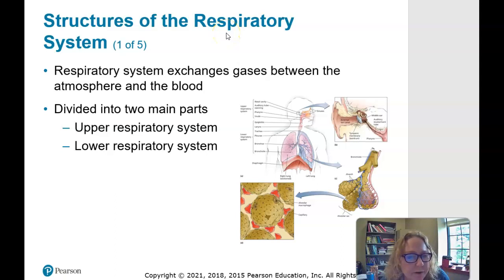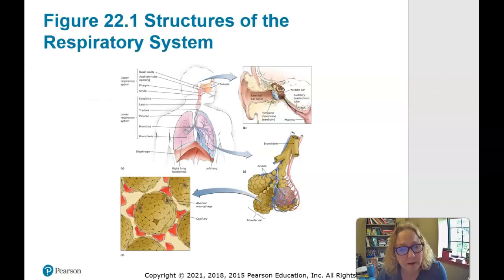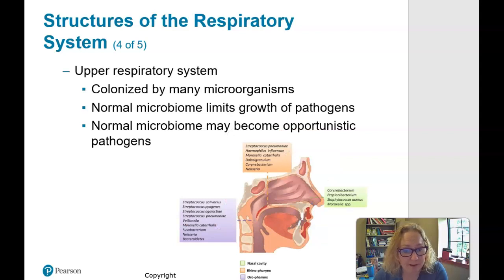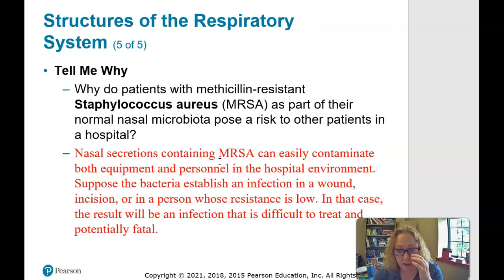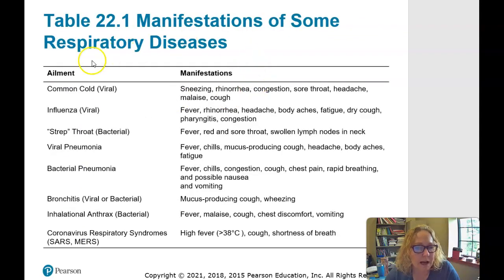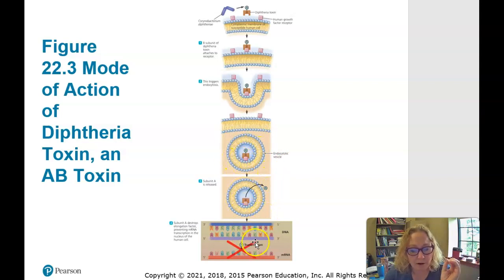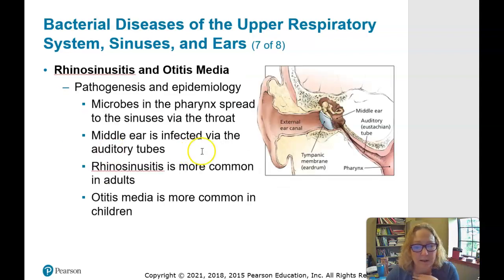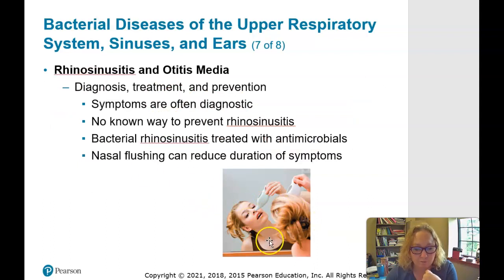chapter 22 video #1